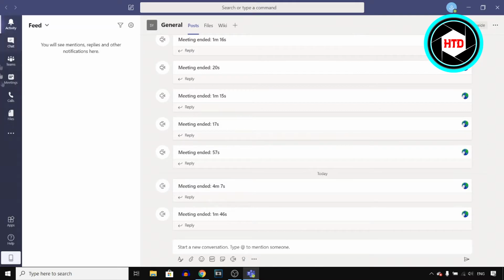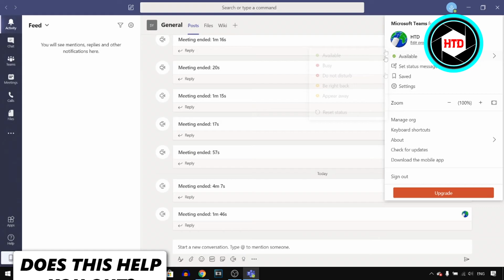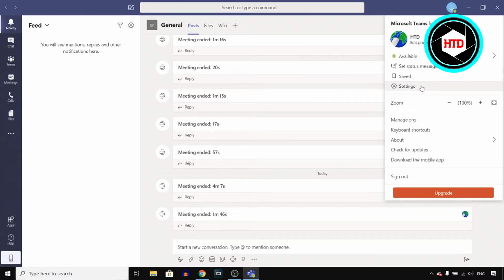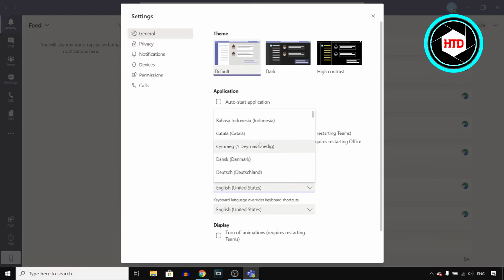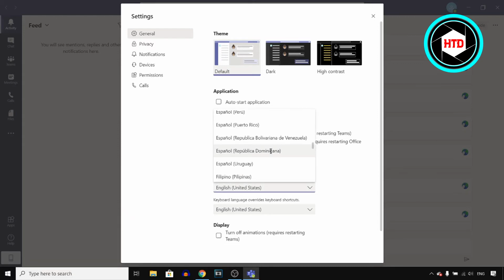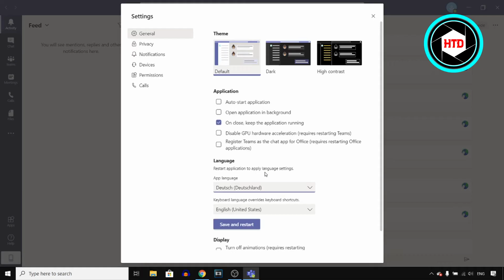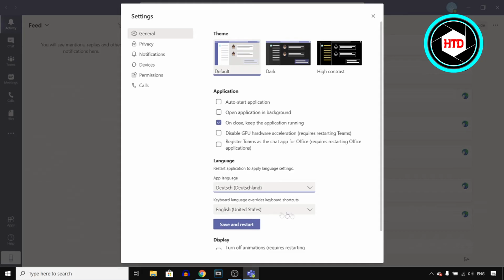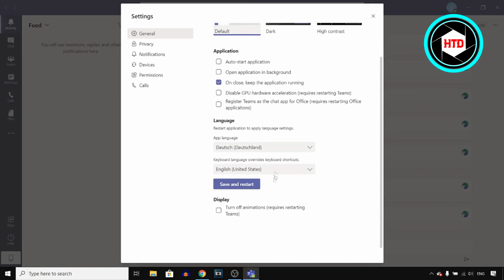How to Change Microsoft Teams Language (Tutorial)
Learn How to Change Microsoft Teams Language

In this video I show you how you can change the language in microsoft teams.